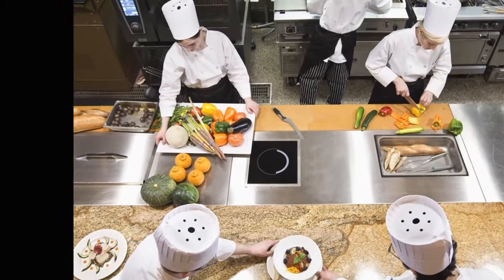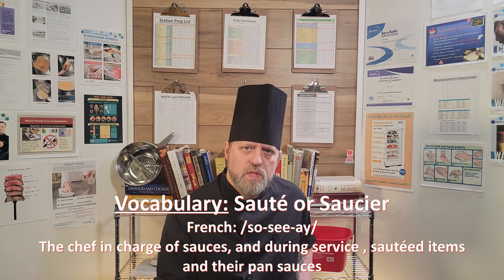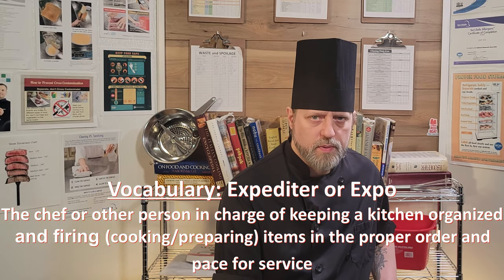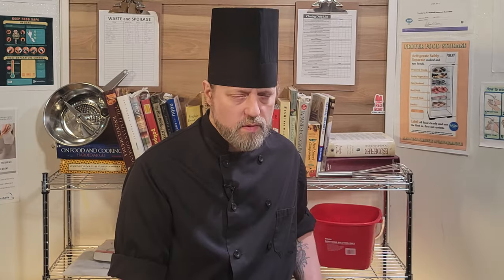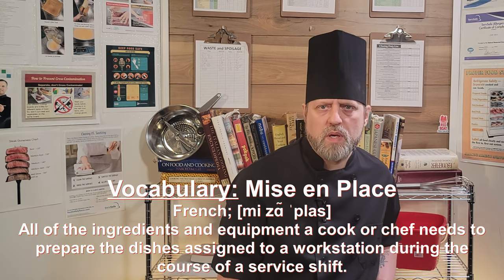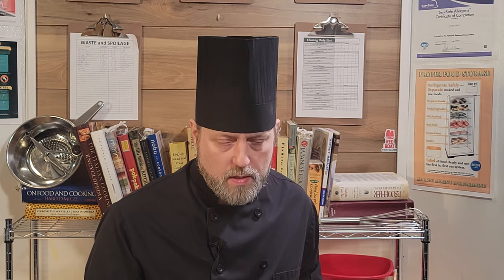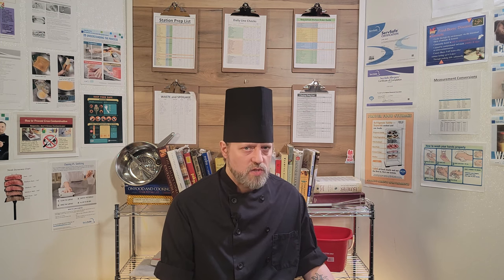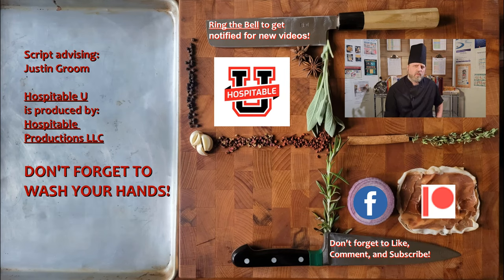Culinary Basics Lesson 7: Workstations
In this lesson we talk about the types of workstations found in a modern kitchen, where this system of organization came from, and explore some of the best practices new cooks will want to immediately adopt and become good at in order to be successful throughout their careers. Topics of discussion include:

* Escoffier's Brigade System
* Cutting Boards - Wood vs. Plastic
* Cutting Boards - Color coded or white
* Your station is a direct reflection of your head: Working clean and organized
* Organizing your station and workflow for service
* Focus on Food Safety – Seasoning Stations

Credits:
Written, edited, hosted by Chef Jack
Cameras by Mark Collins
Script consultant Justin Groom
Graphics and set design by Chef Jack
Filmed in the Sara Marie studio in Issaquah Washington
Produced by Hospitable Productions LLC